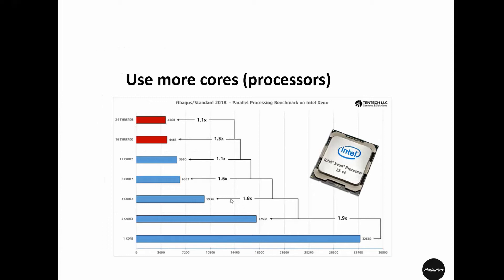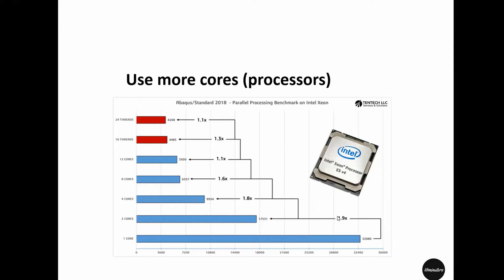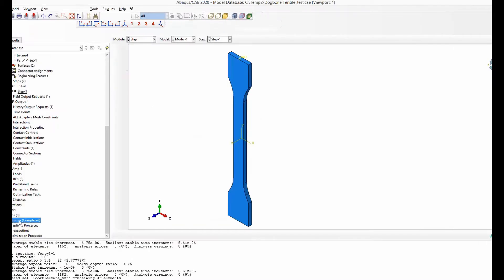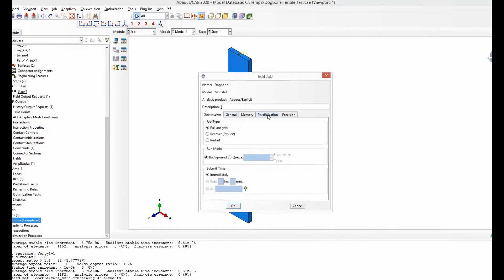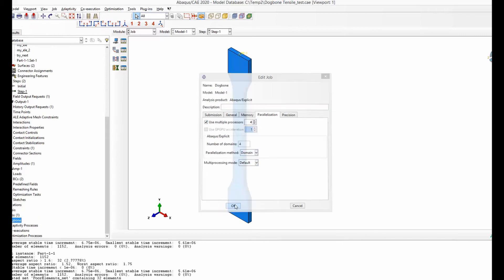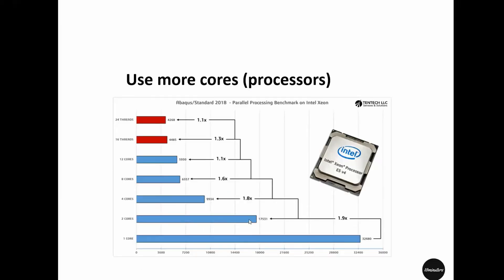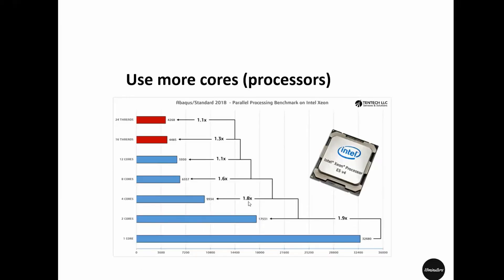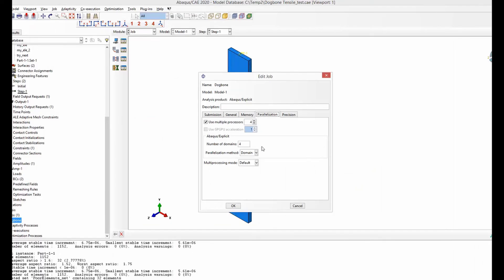What happens if you use more processor cores for Abaqus simulation?